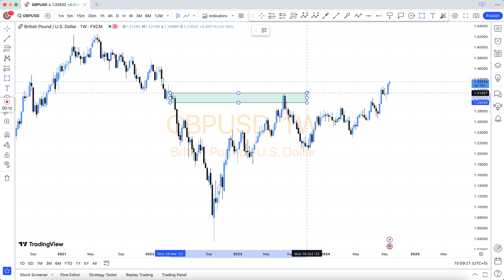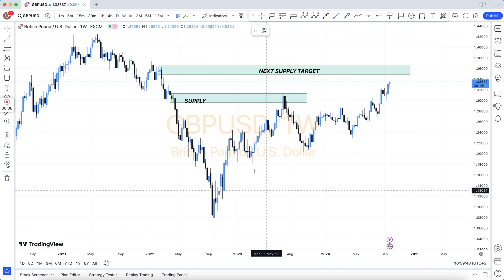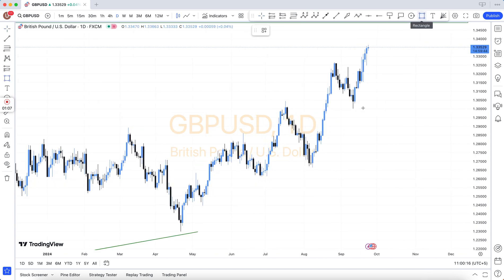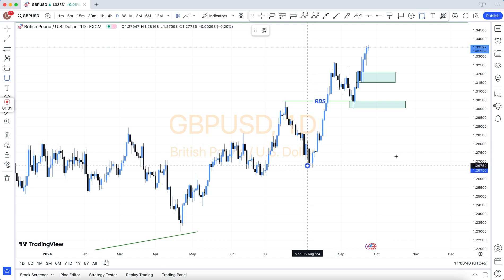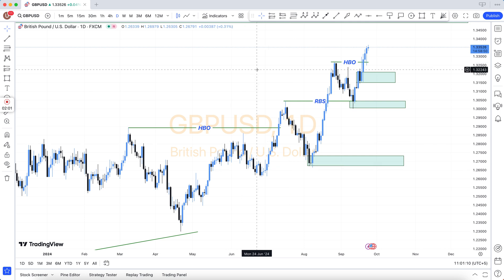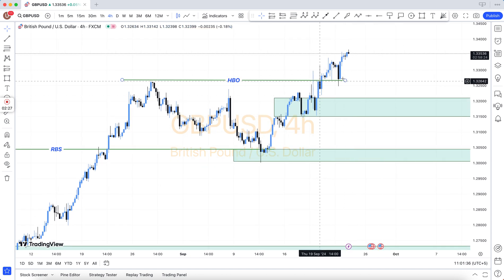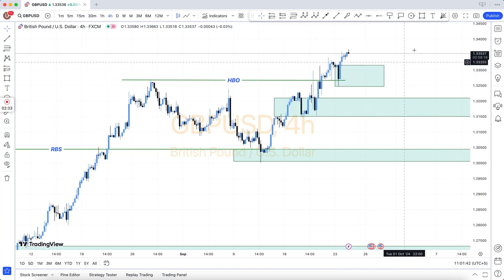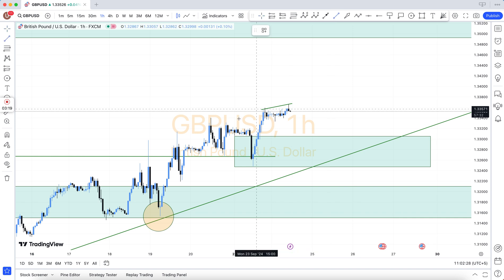🟦 GBPUSD 👉 Today Forex Chart Analysis + Technical + Fundamental Secret of Price Action + SMC